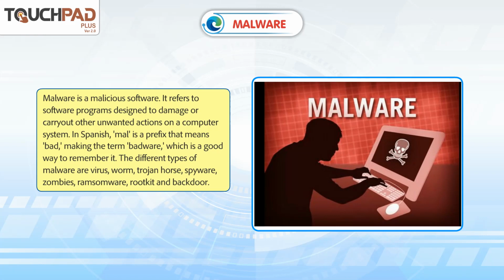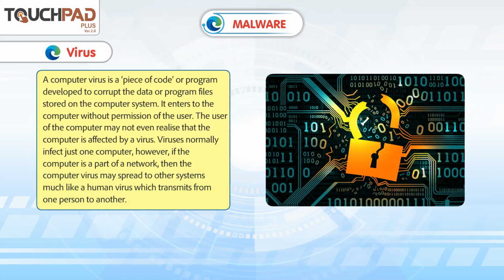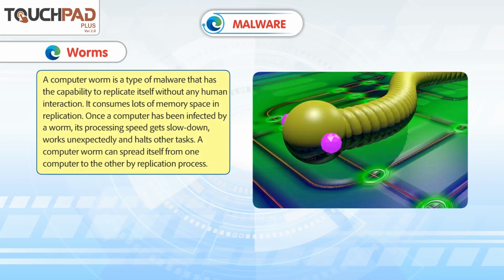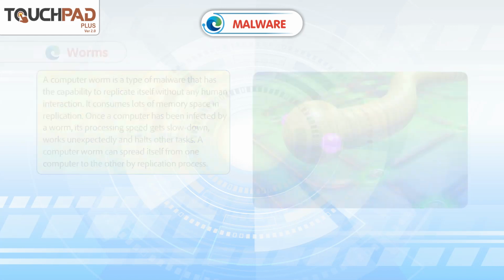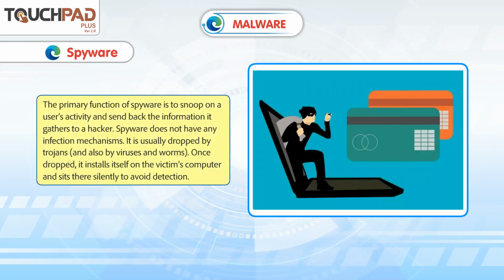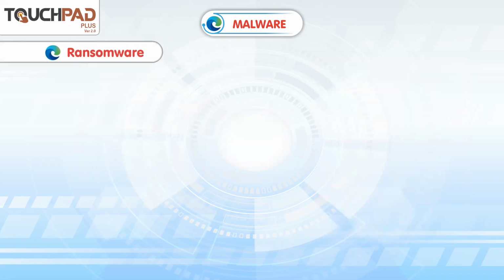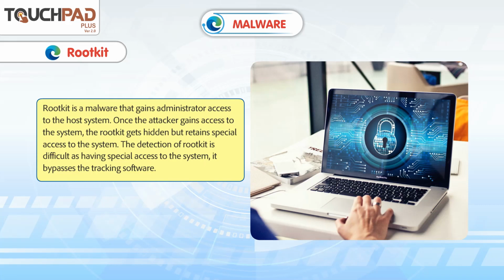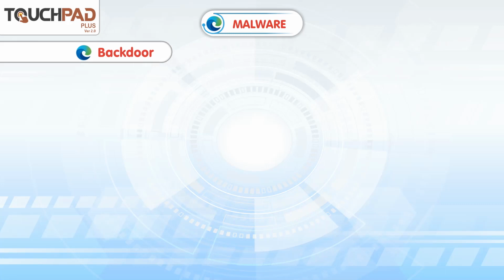𝐌𝐚𝐥𝐰𝐚𝐫𝐞 |𝐂𝐡 𝟎𝟒|𝐏𝐥𝐮𝐬 𝐕𝐞𝐫 𝟐.𝟏|𝐂𝐥𝐚𝐬𝐬 𝟎𝟖